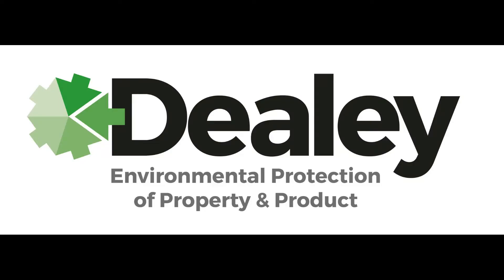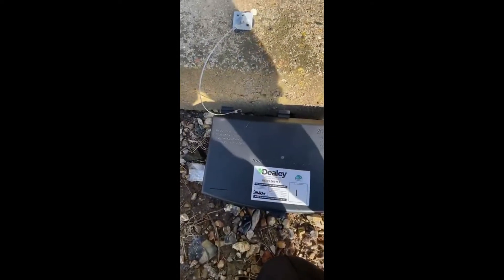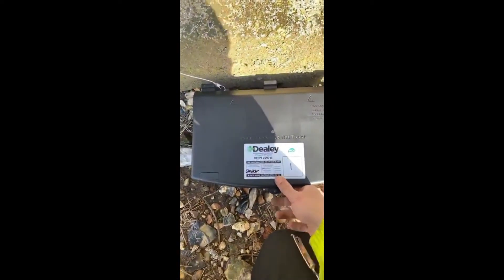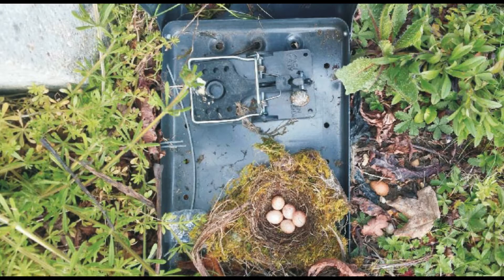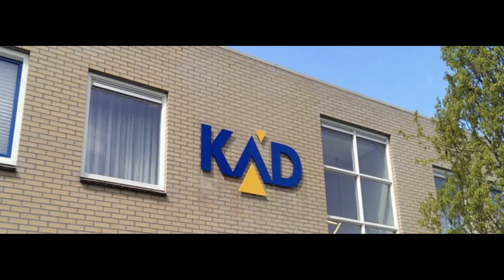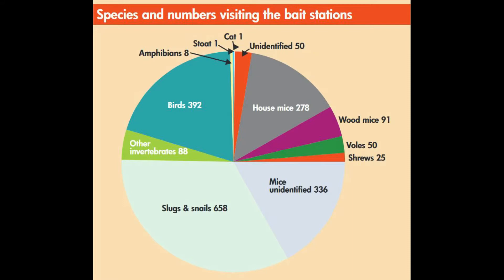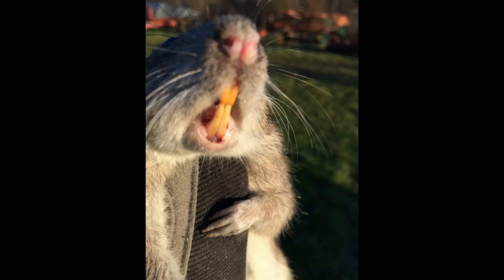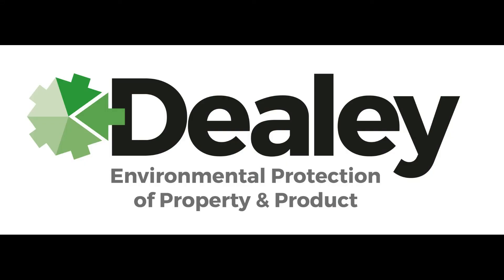Protecting wildlife in pest control- New vs Old Bait Boxes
Why we replace old bait boxes. Some old school pest controllers will just throw down the bait and kill everything, happy if one of those things is a rat.
Not cool man, not cool.